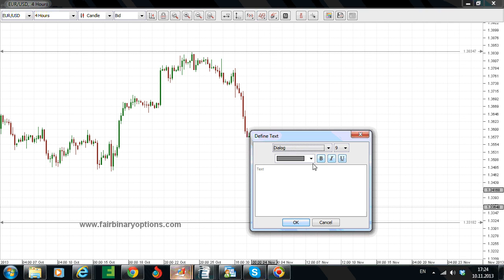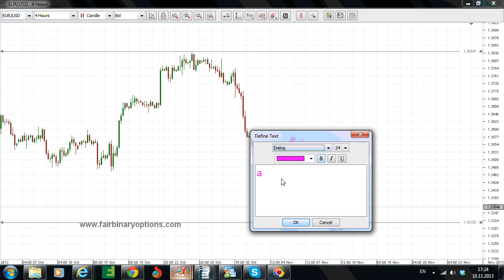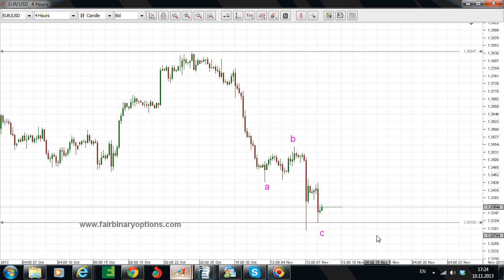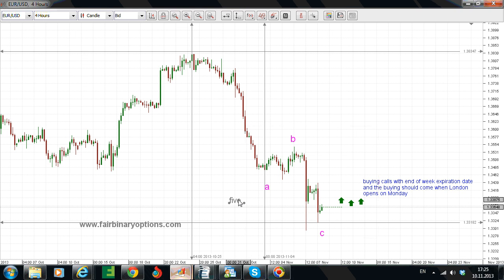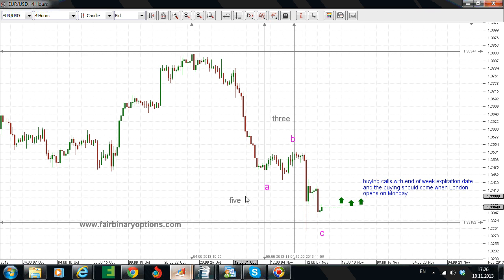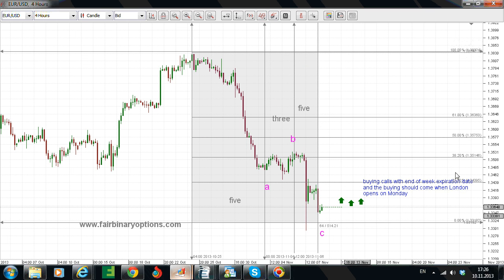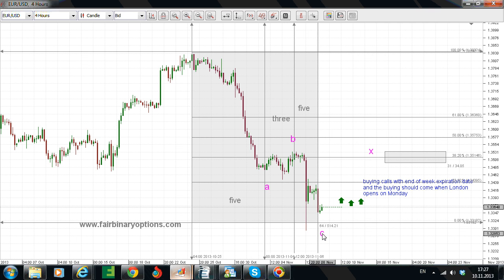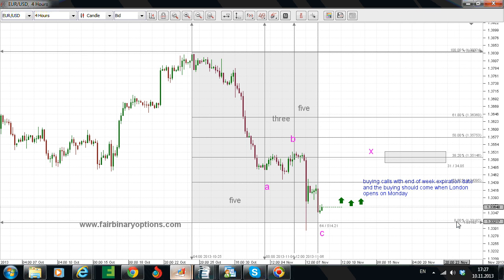Looking to buy CALL Options for EURUSD | Binary Options Trading Strategies